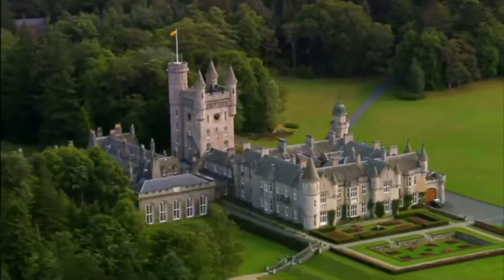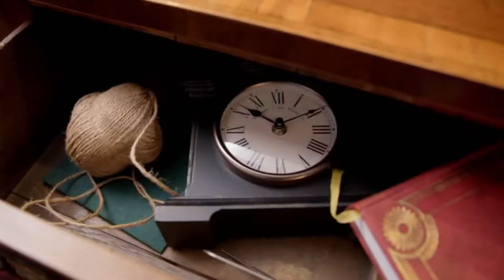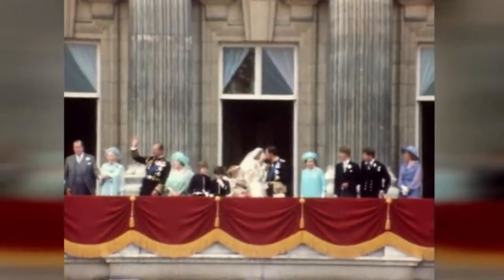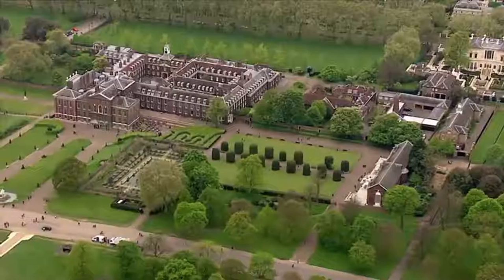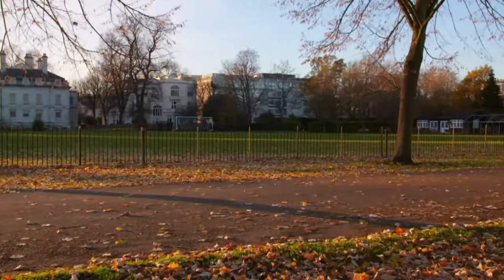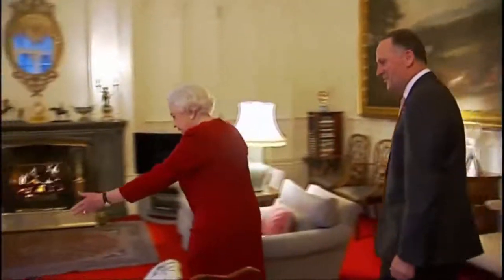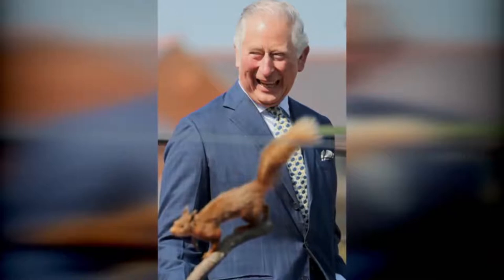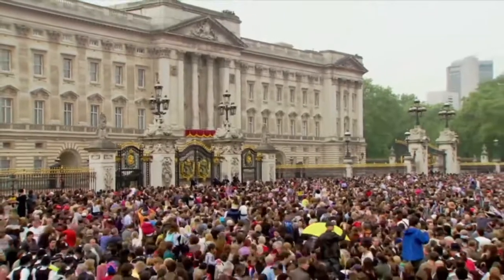Secrets Of The Royals - Royal Palaces - British Royal Documentary